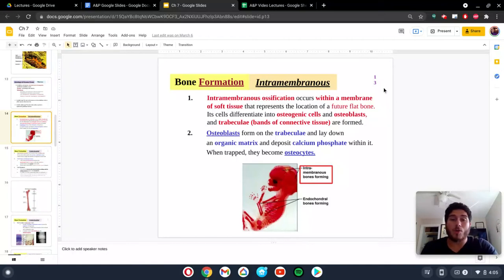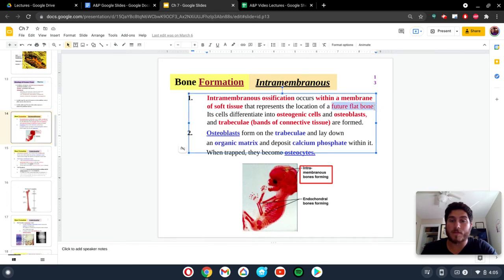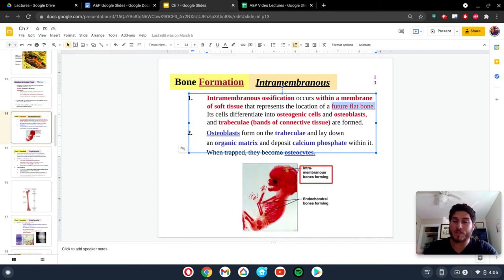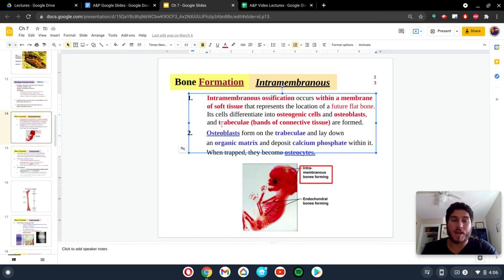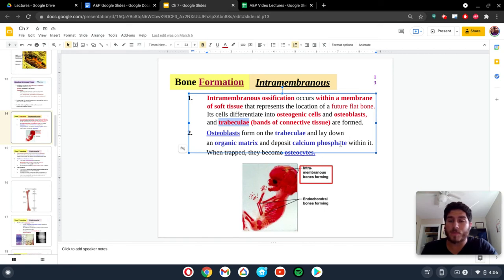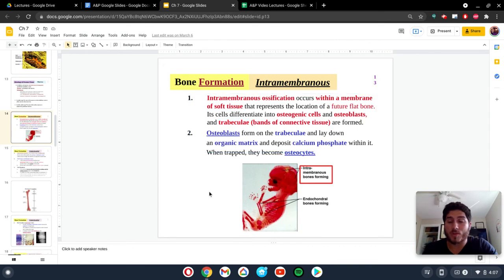CH7 6 Intramembranous Bone Formation